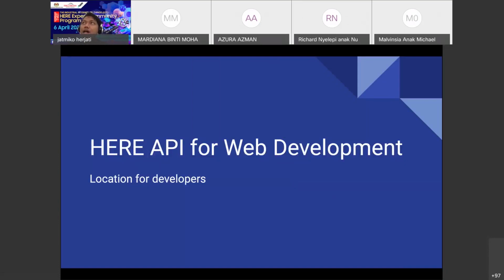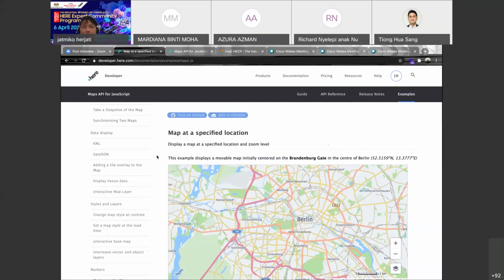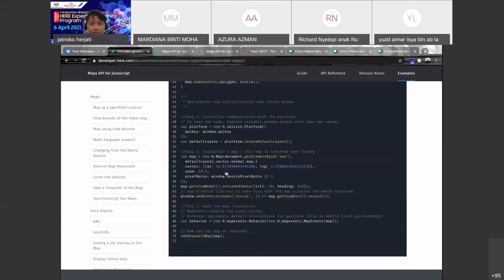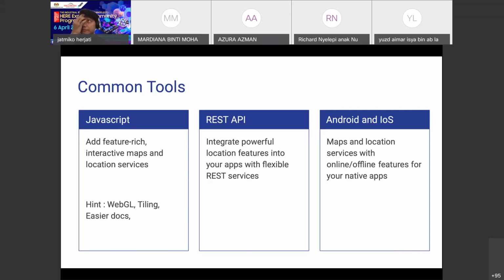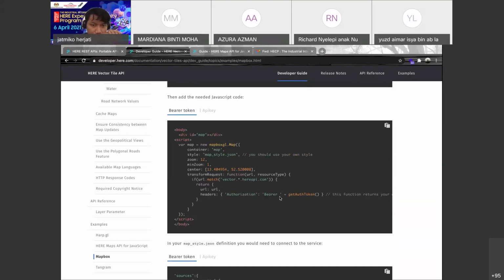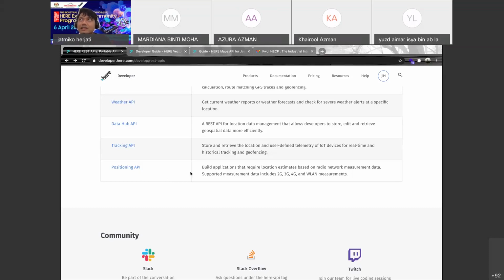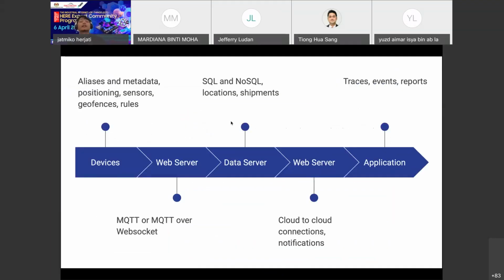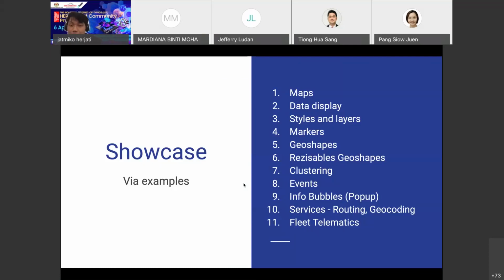WEBINAR TVET THE INDUSTRIAL INTERNET OF THINGS IOT ~HERE EXPERT COMMUNITY PROGRAM BY MR JATMIKO